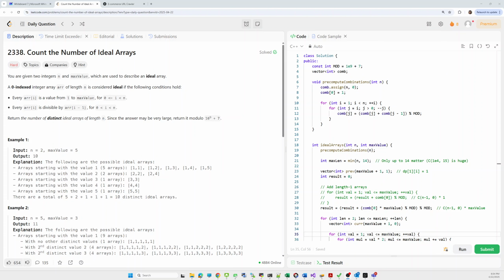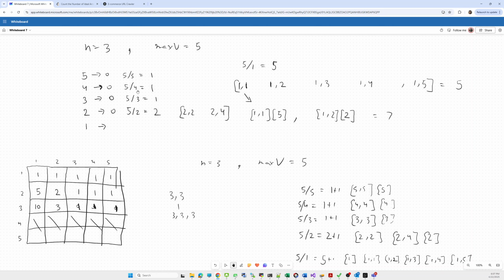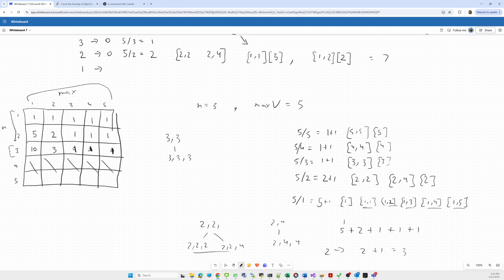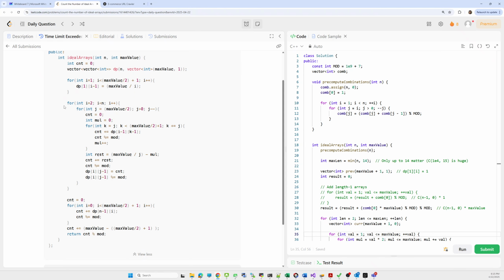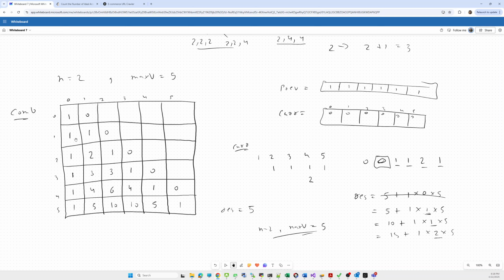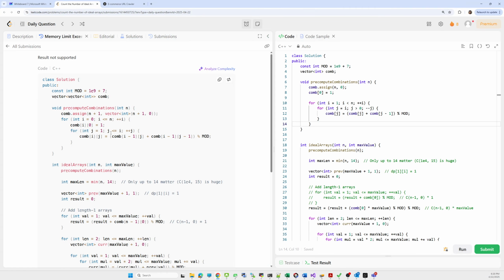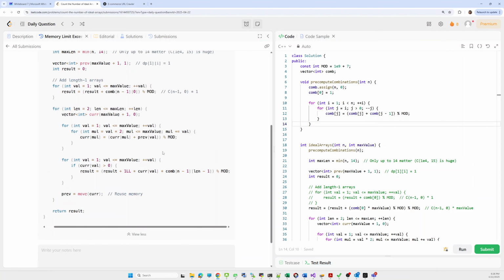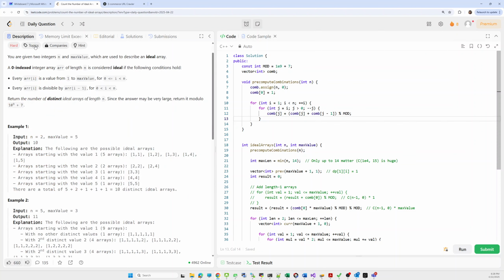2338 Count the Number of Ideal Arrays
From scratch, understand the problem statement, resolve TLE, and then face the memory limit that has been exceeded. How  I tackle resolving TLE and MLE?